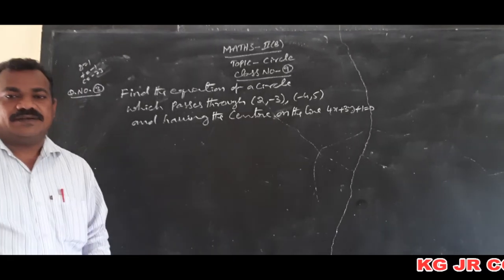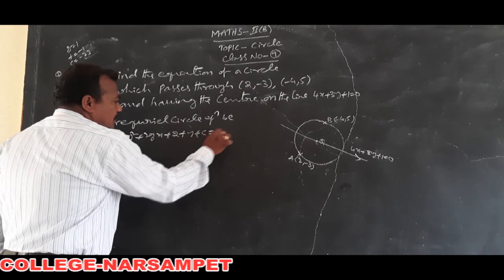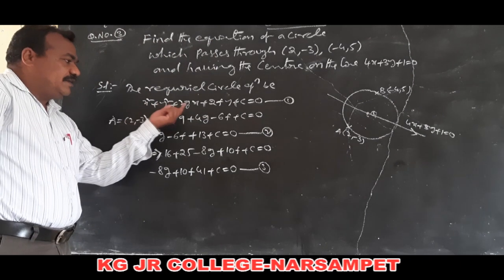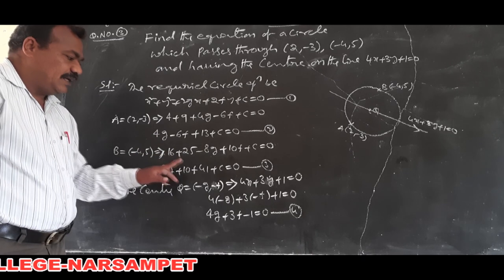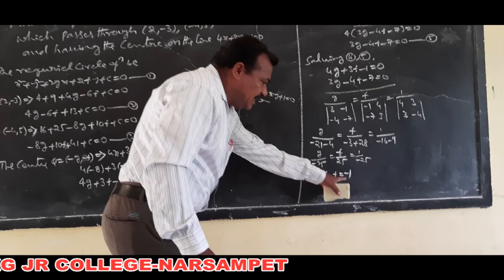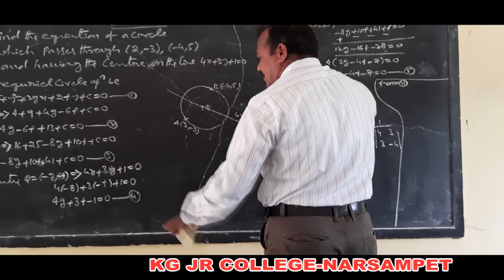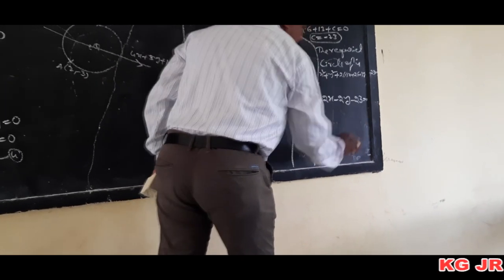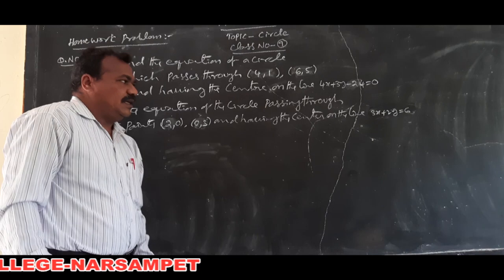Kakatiya Online Classes-Narsampet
Maths-IIB
Topic: Circles
Class-9
K.Ilaiah Sir
Narsampet